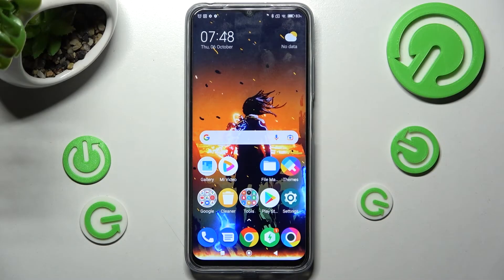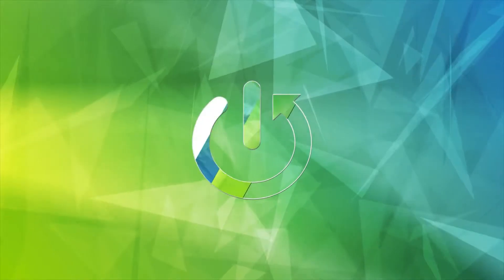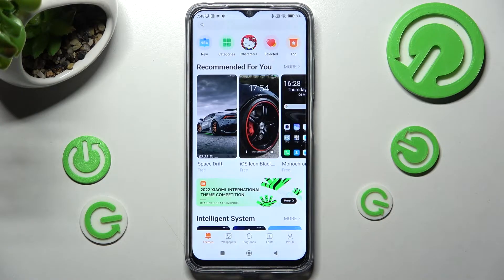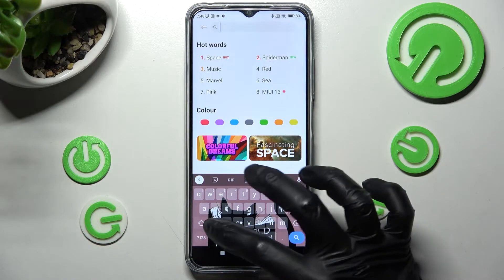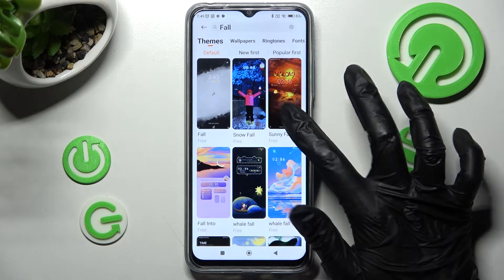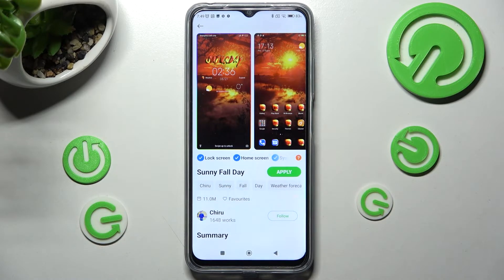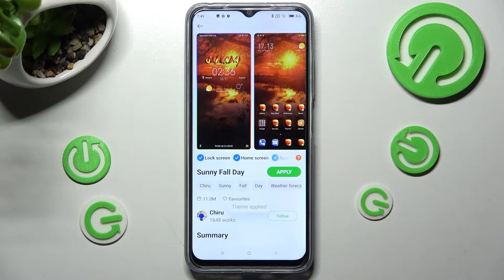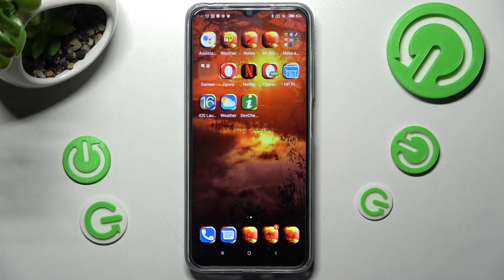How to Change Device Theme on POCO M5 - Access Theme Settings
Let's take a look at how you can change the device theme on POCO M5. The device theme options on POCO M5 are plentiful. Let's check them out and configure the device theme. The guide above will show you how to get access to the theme settings on your POCO M5, where you can change the theme. For more instructions on how to customize your POCO M5, visit our YouTube channel.

How to change the device theme on POCO M5?
How to change the device style on POCO M5?
How to change the system theme on POCO M5?
How to change the system style on POCO M5?